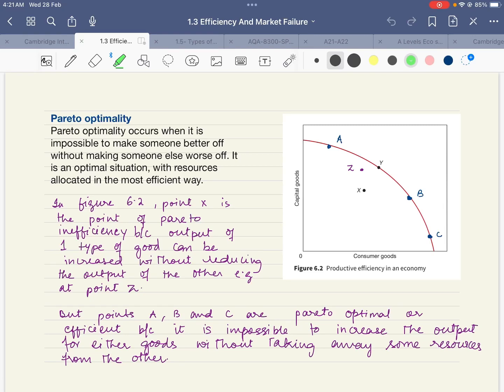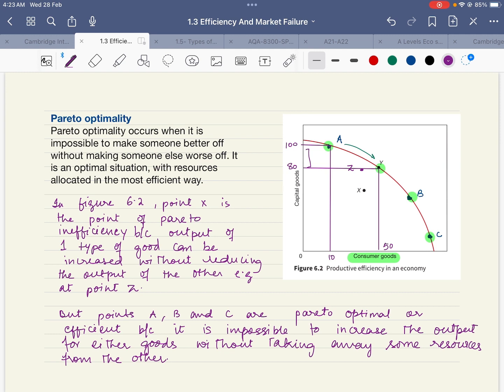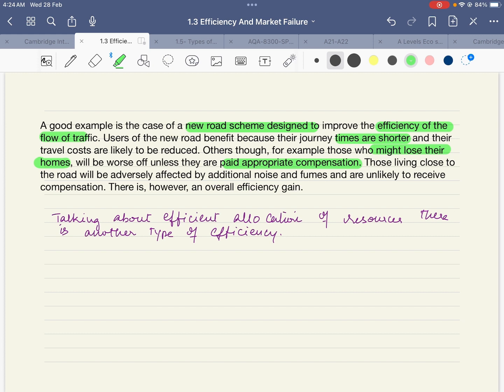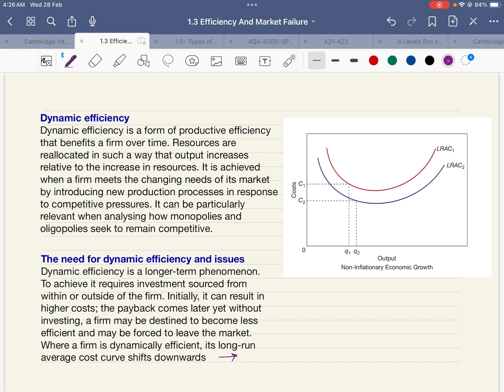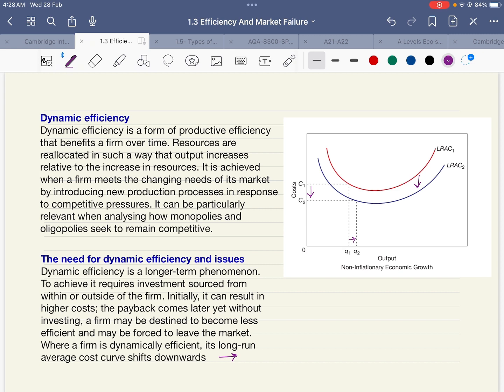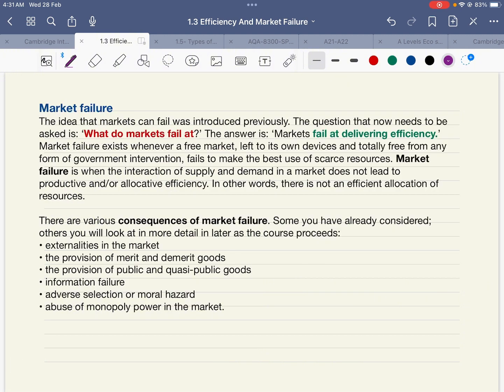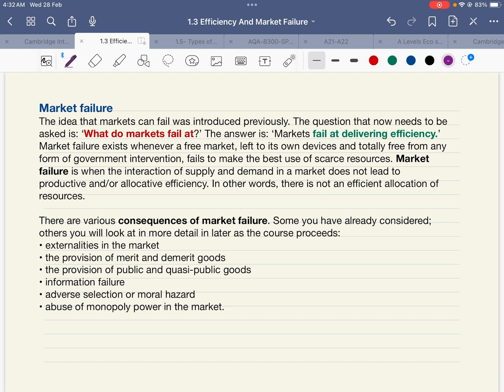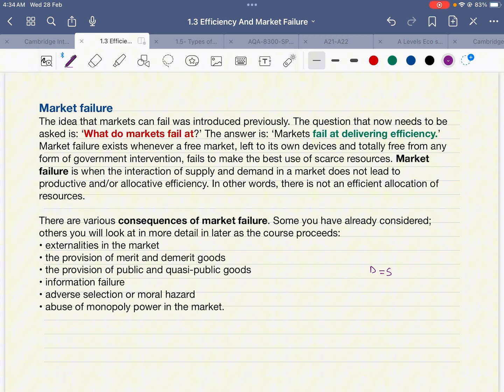ALevels Economics - Pareto optimality Explained | A-Level Economics AS & A2